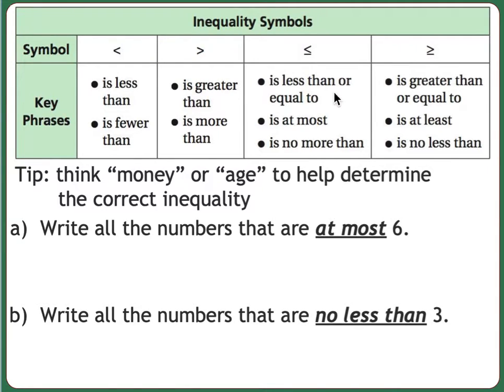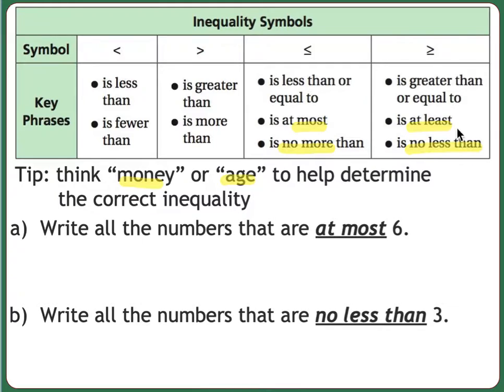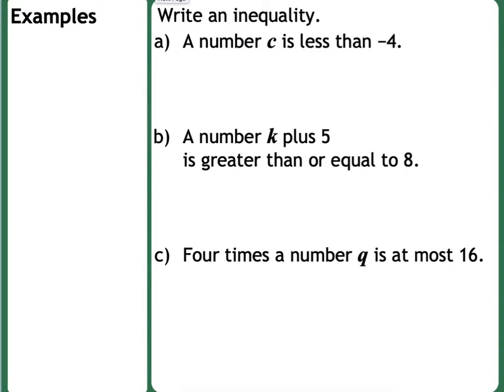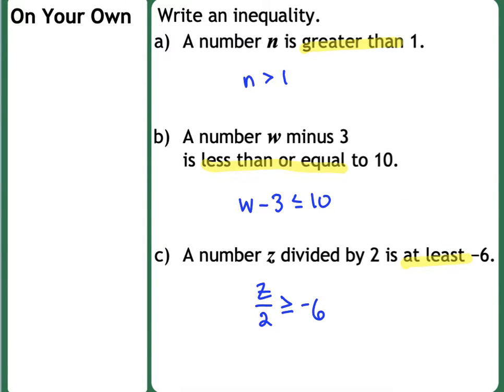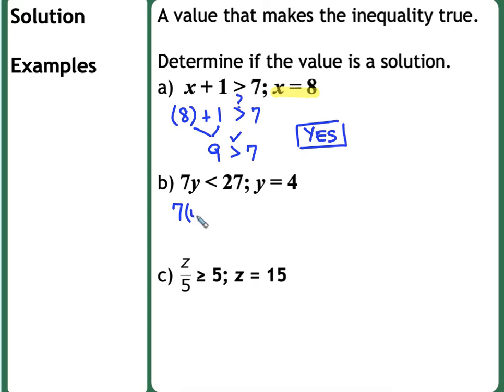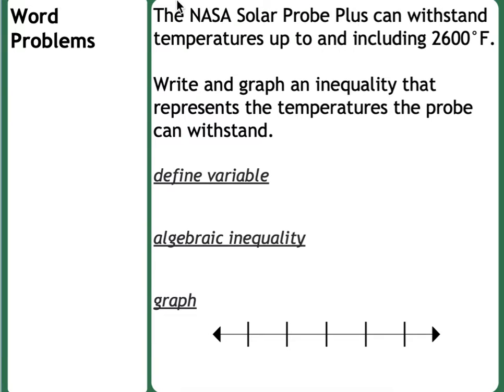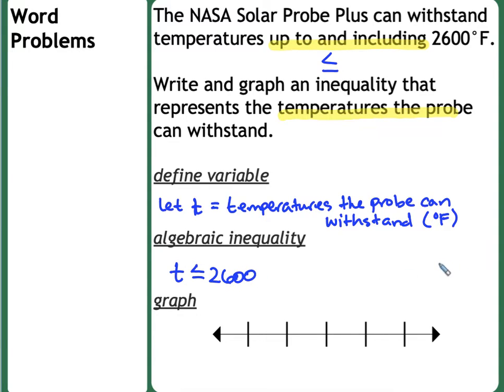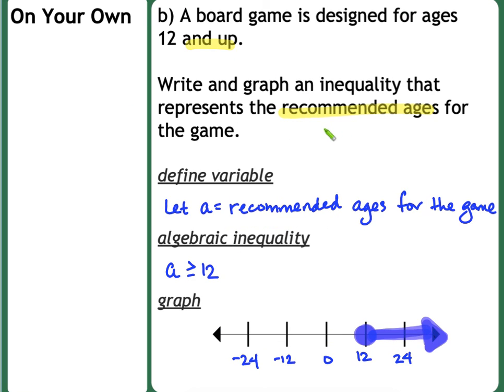CC ch07 05 Writing and Graphing Inequalities Day 2 Video Notes